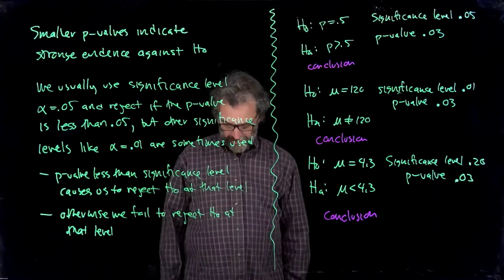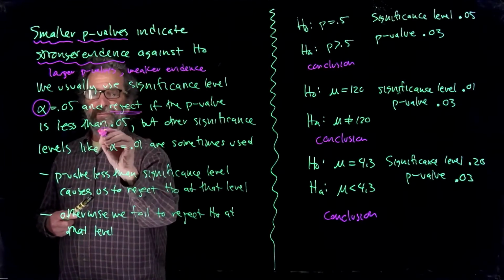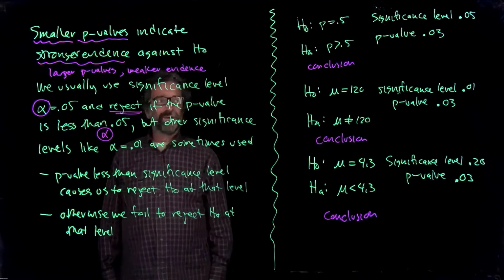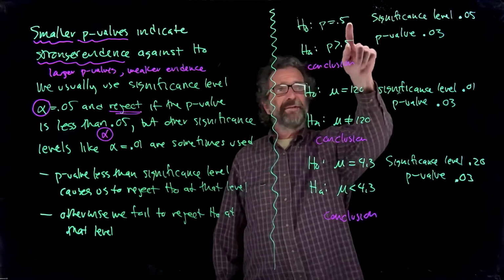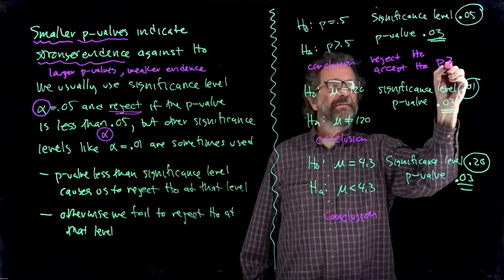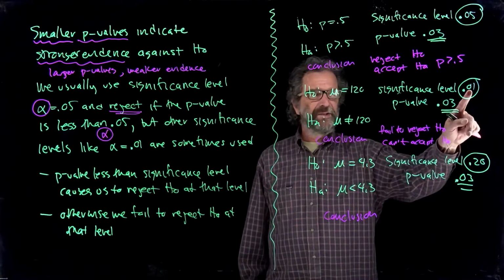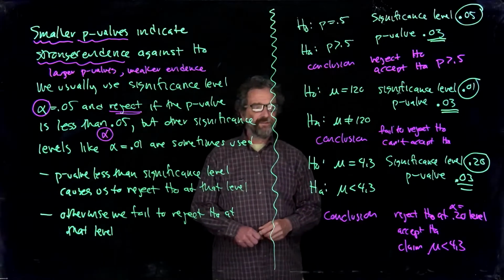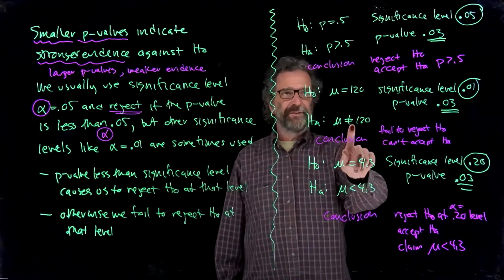156online 10 1e